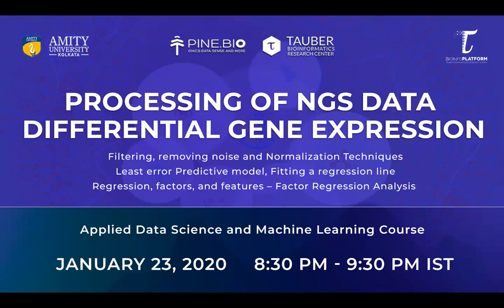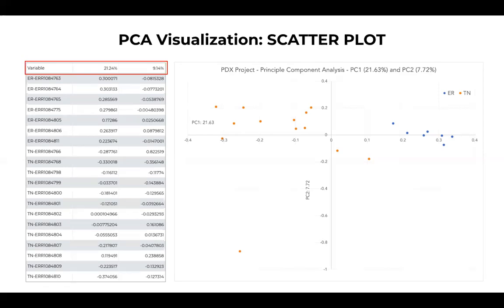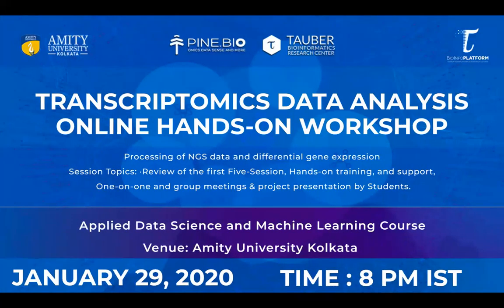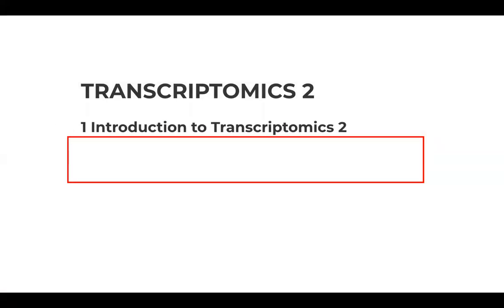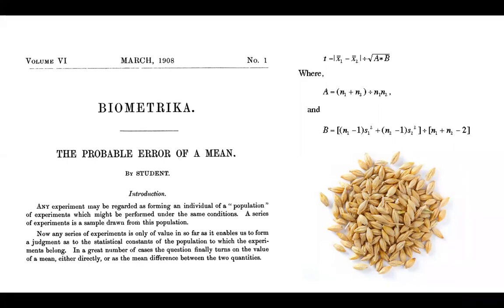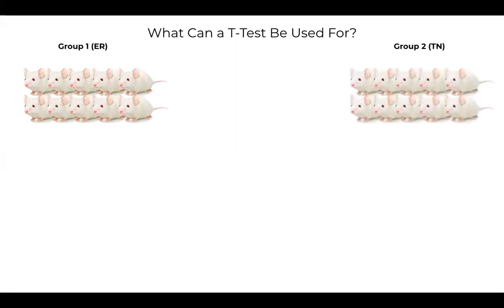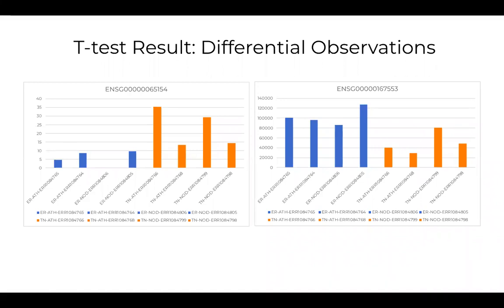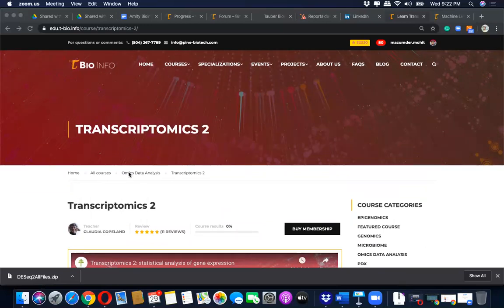Session 5: Bioinformatics For NGS 2020, 30th January (Hands On Workshop)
In this session we discussed about the following topics:

Review of the first four-session,
Hands-on training and support,